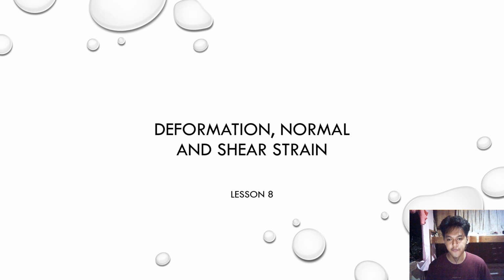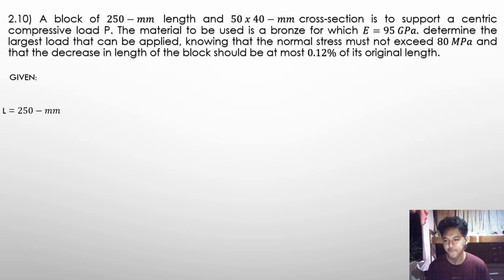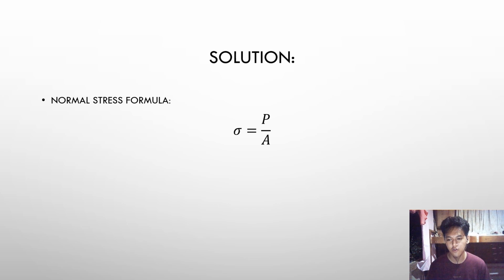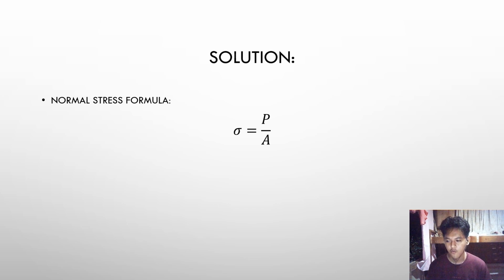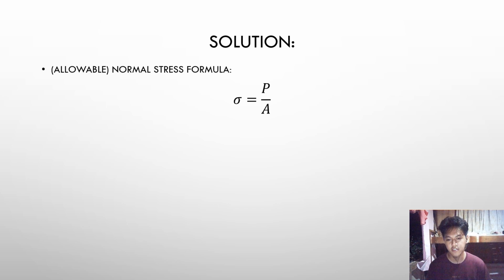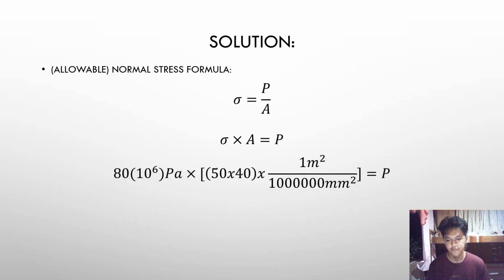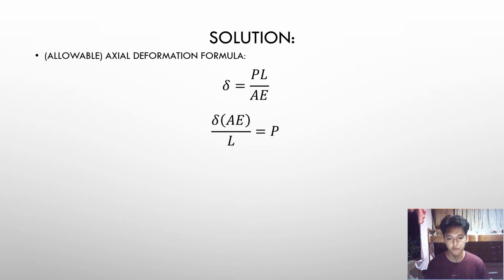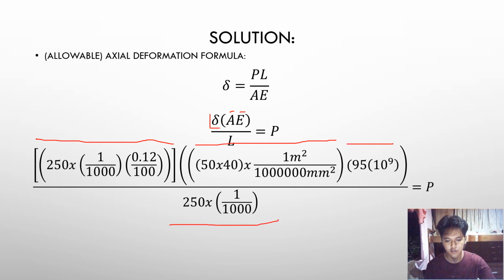Valcorza_EE2BE2_Problem 2.10